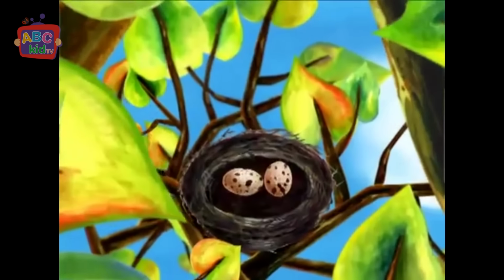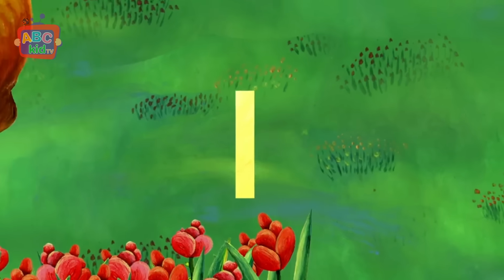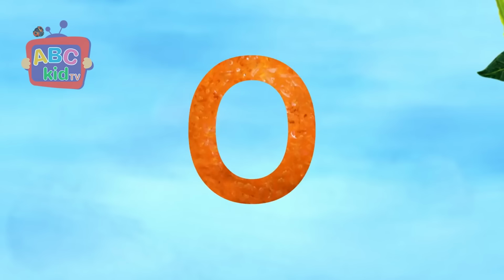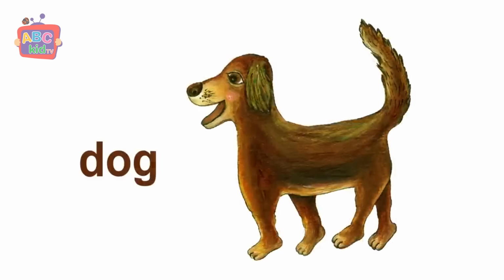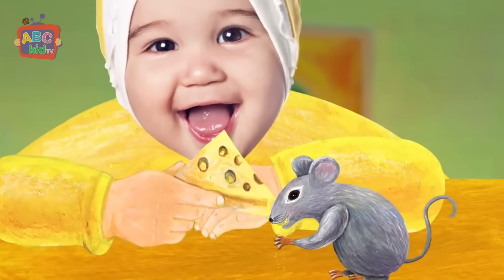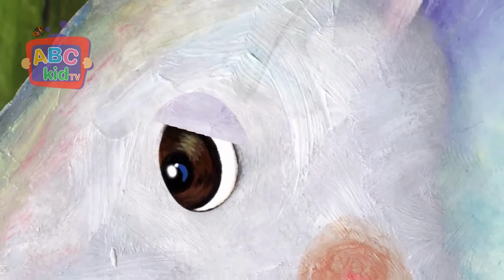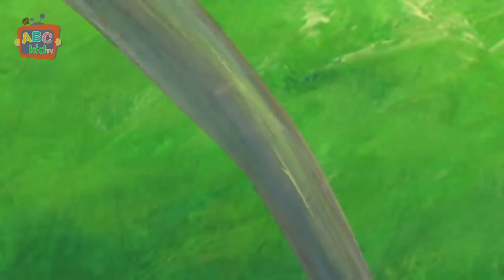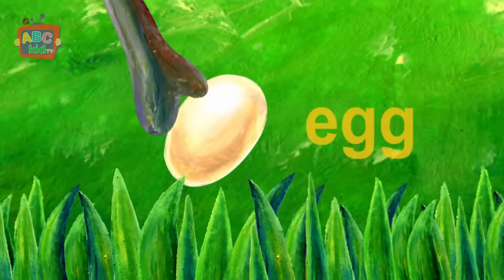Rain Rain Go Away 🌈🌧️| Animal Stories for Toddlers - ABC Kid TV | Nursery Rhymes & Kids Songs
Welcome to ABC Kid TV - Animals Stories for Toddlers!  is where babies, toddlers & kids come together to learn lessons and nursery rhymes from jungle and farm animals as well as everyday household pets. Single along to all of your favorite nursery rhymes and join characters like Old Macdonald, Humpty Dumpty, Frère Jacques and many more on their story time adventures. Want to give your little scholar a head start on their pre-k & kindergarten journey? ABC Kids is the place for them. Have Fun! 🐯🌳🐳

About Moonbug Entertainment:

Moonbug is a global entertainment company that creates and distributes inspiring and engaging stories to expand kids’ worlds and minds. Founded in 2018, with offices in London and Los Angeles, Moonbug creates, produces and publishes thousands of minutes of video and audio content every month with the goal of teaching compassion, empathy and resilience to kids around the world.

00:00 Rain Rain Go Away
01:27 Read Along with the ABCs!
02:12 Alphabet Learning Series: V, W, X, Y, Z
08:05 Learn the ABCs in Lower-Case: "o" is for orange and owl
09:07 Alphabet ABC Phonics - Part 2: H, I, J, and K
14:01 Learn the ABCs: "N" is for Newt
15:15 Alphabet ABC Phonics - Part 4: Q, R, S, T, U
21:38 Learn the ABCs in Lower-Case: "l" is for lion and ladybug
23:06 Alphabet ABC Phonics - Part 3: L, M, N, O , and P
29:36 Learn the ABCs in Lower-Case: "c" is for cat and car
30:24 Learn the ABCs in Lower-Case: "g" is for gorilla and giraffe
31:23 Learn the ABCs in Lower-Case: "d" is for duck and dog
32:33 Learn the ABCs in Lower-Case: "t" is for train and turtle
33:52 Learn the ABCs in Lower-Case: "p" is for pig and penguin
35:03 Learn the ABCs: "W" is for "Whale"
35:58 Learn the ABCs: "O" is for Owl
37:02 Learn the ABCs in Lower-Case: "m" is for mouse and maze
38:27 Alphabet ABC Phonics - Part 1: A, B, C, D, E, F, and G
45:34 Learn the ABCs in Lower-Case: "u" is for umbrella
47:39 Learn the ABCs in Lower-Case: "n" is for newt and nest
48:52 Learn the ABCs in Lower-Case: "h" is for hippo and house
50:02 Learn the ABCs: "Z" is for Zebra
51:19 Learn the ABCs in Lower-Case: "k" is for kite and kangaroo
53:09 Learn the ABCs in Lower-Case: "w" is for walrus and whale
54:08 Learn the ABCs: "T" is for Train
55:24 Learn the ABCs in Lower-Case: "e" is for elephant and egg
56:48 Baa Baa Black Sheep
58:46 Row Row Row Your Boat